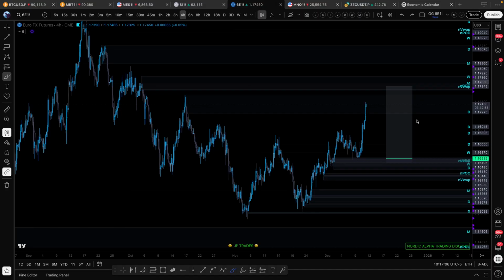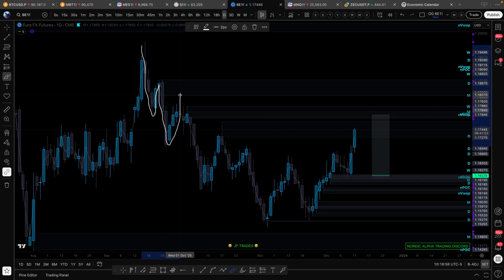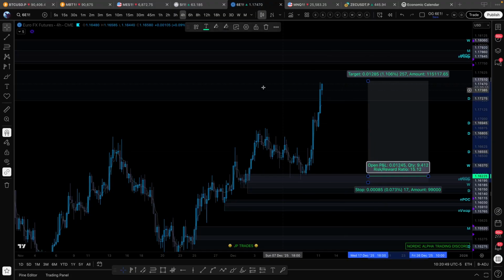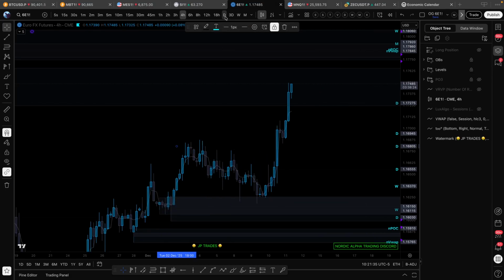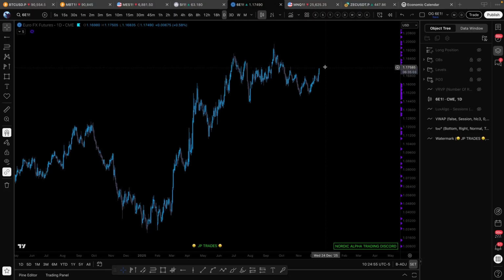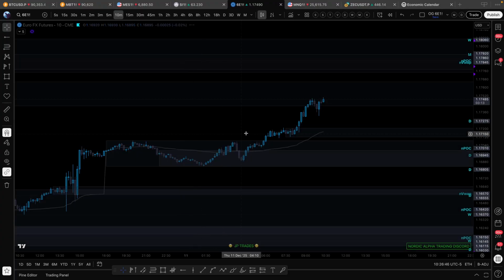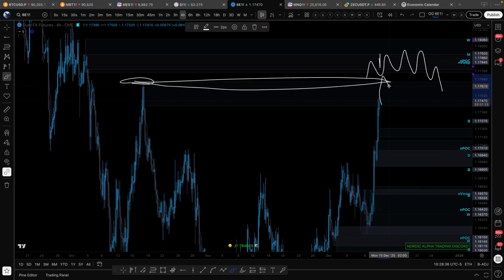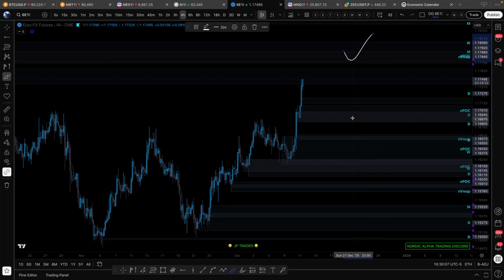EUUSD Updates 12.11.25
No pretending.

No pretending.
Just honest education, genuine community, and real work. EUUSD Updates 12.11.25